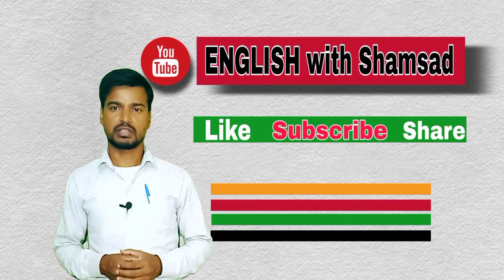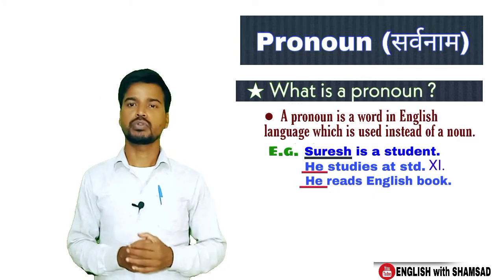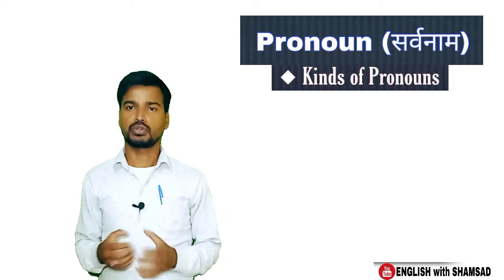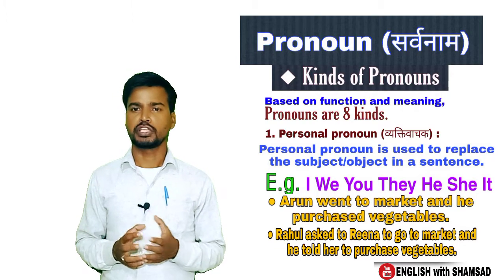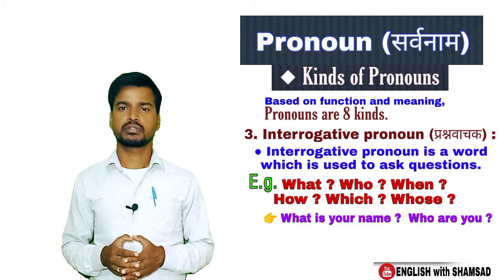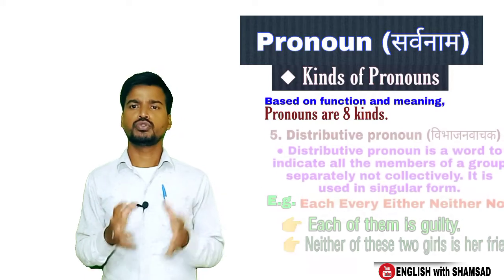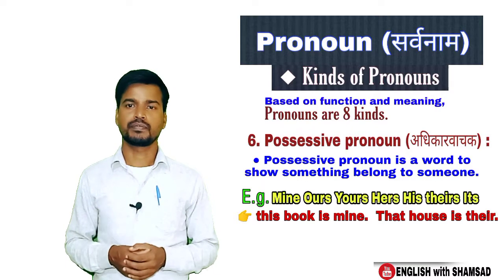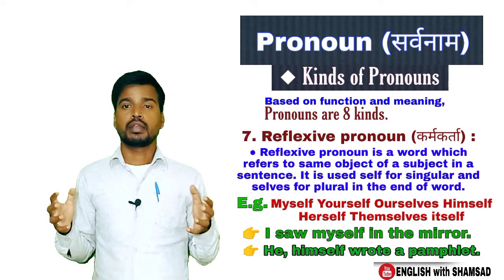Pronoun | Types of pronouns| Parts of speech|definition Examples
pronouns,
pronoun in hindi,
types of pronouns,
use of pronoun in hindi,
pronouns in english grammar

watch this video till the end and understand–
what is a pronoun ? and
how many kinds of pronouns are there in English grammar.